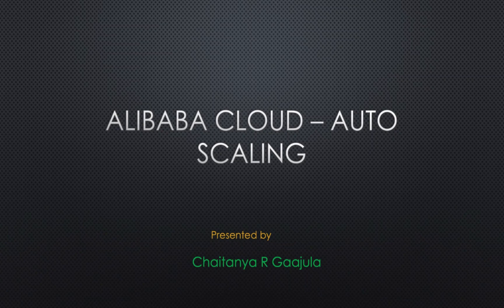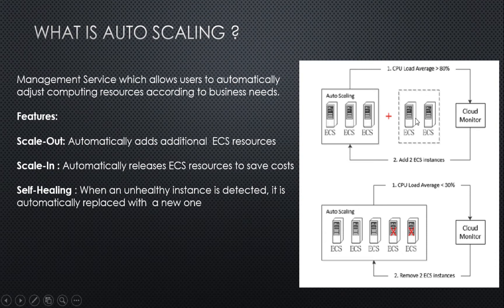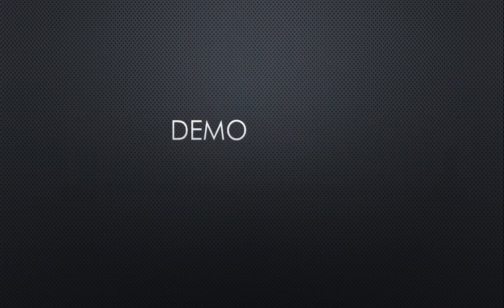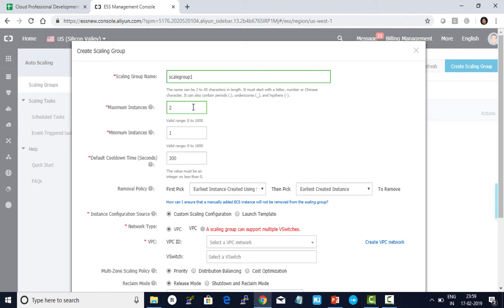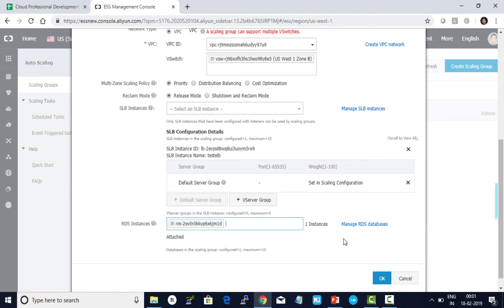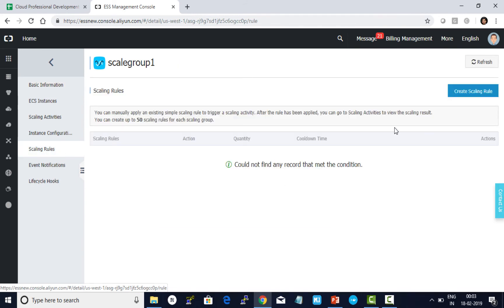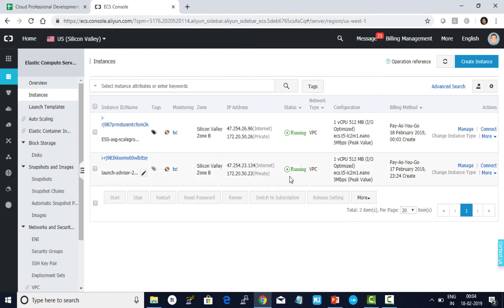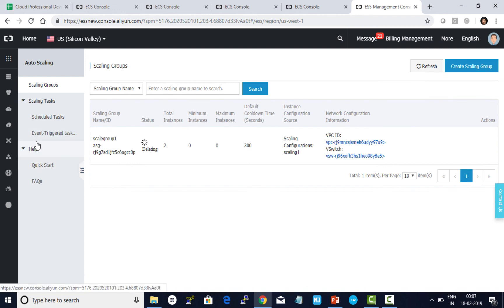An end-to-end Demo of Auto-Scaling Service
Auto Scaling is a service to automatically adjust computing resources based on your volume of user requests. When demand for computing resources increases, Auto Scaling automatically adds ECS instances to serve additional user requests or alternatively removes instances in the case of decreased user requests.

In this online course, you will understand key concepts of Auto-Scaling like scaling group, scaling task, etc. You will also be able to see an end-to-end demo of auto-scaling configuration